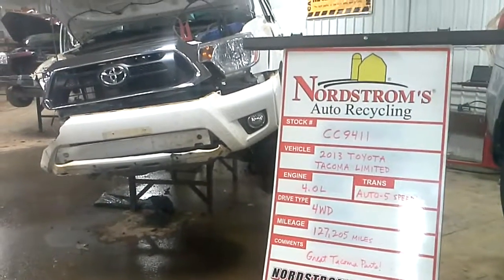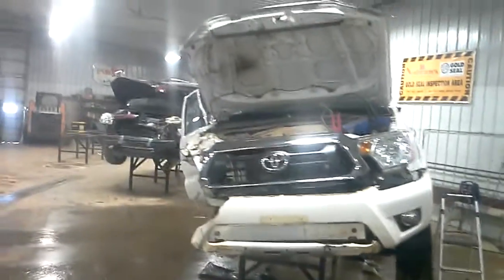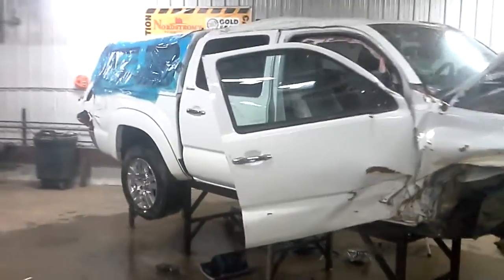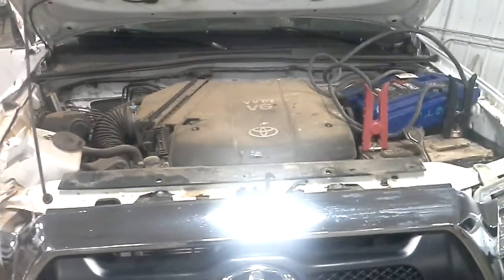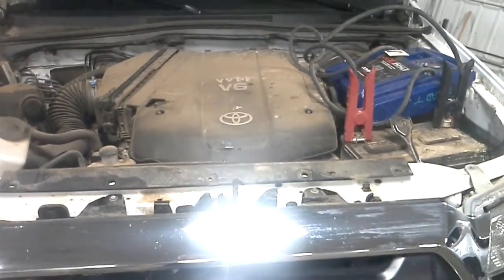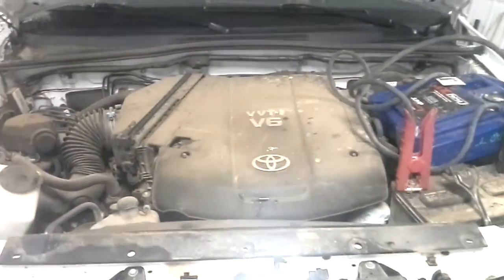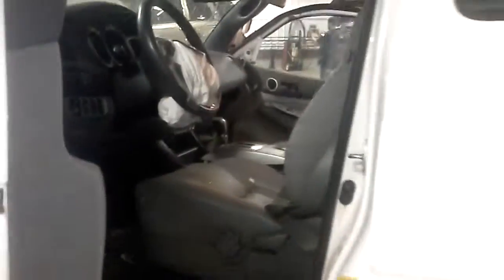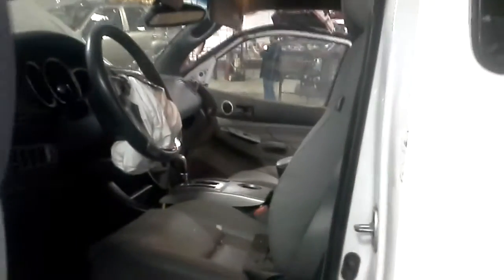PARTS FOR 2013 TOYOTA TACOMA LIMITED CC9411